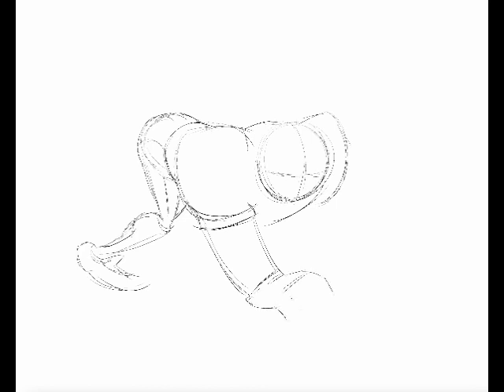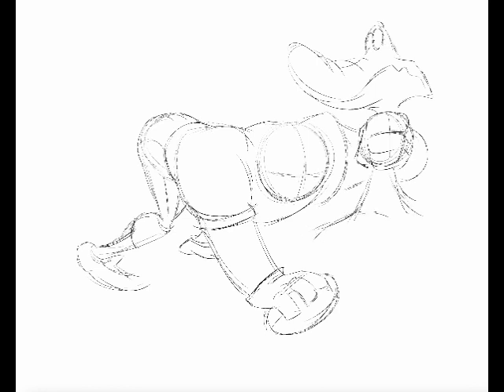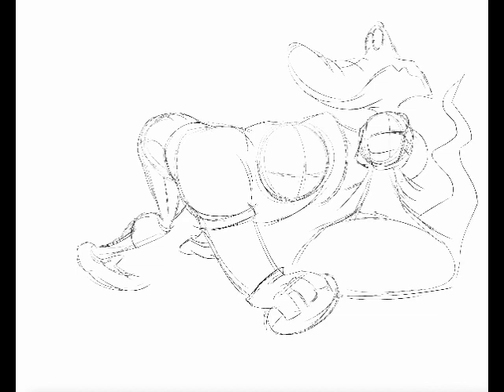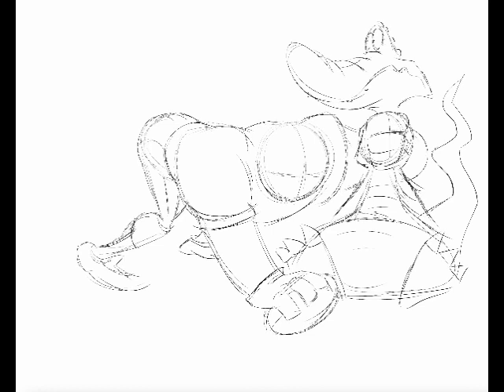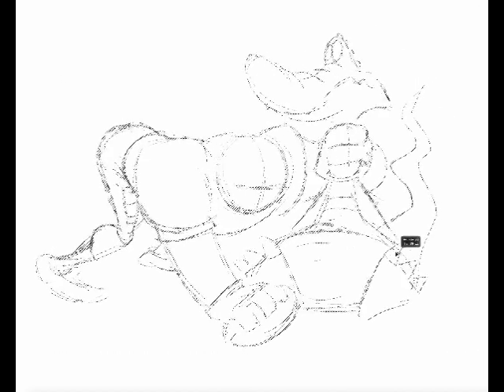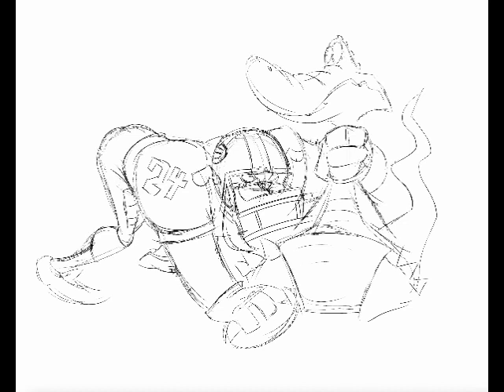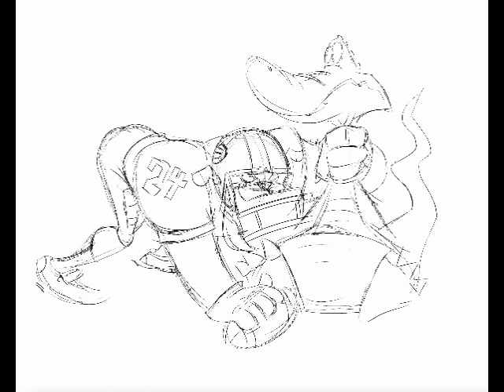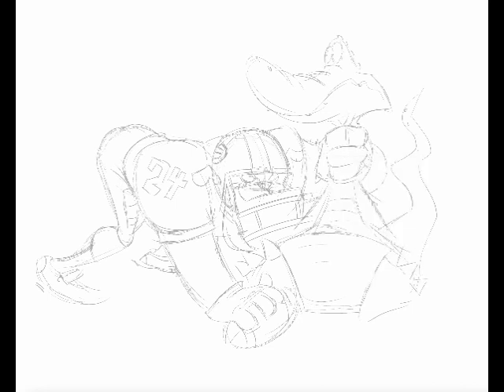Drawing UGA vs Florida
In this video, I slow things down and draw in real time.  This is how I sketch!